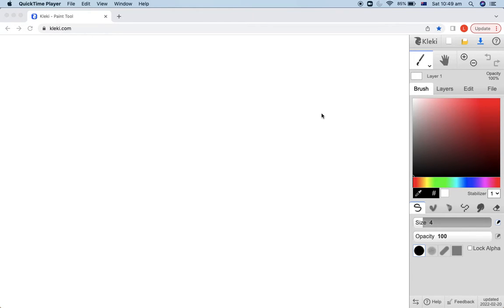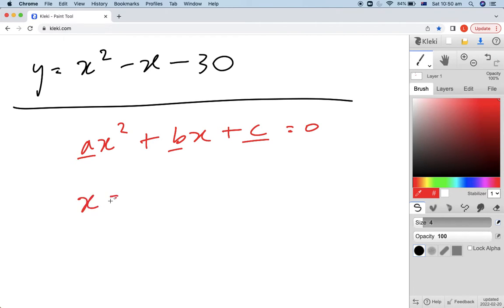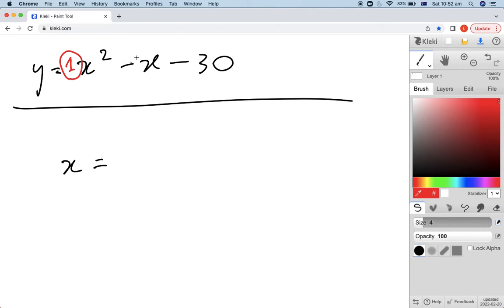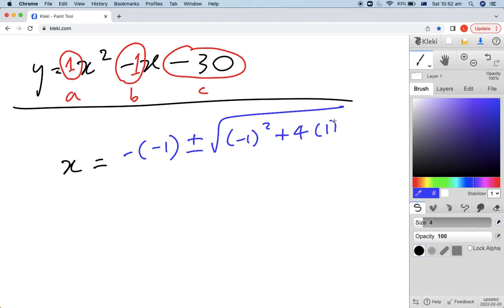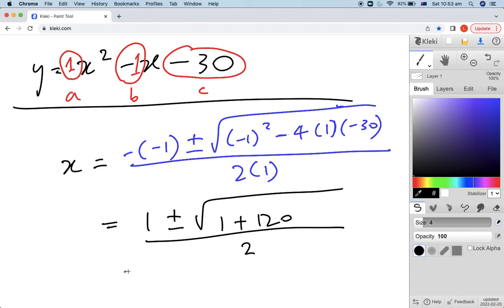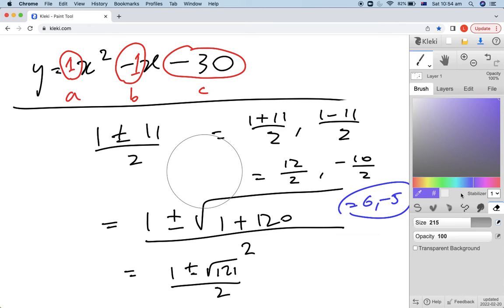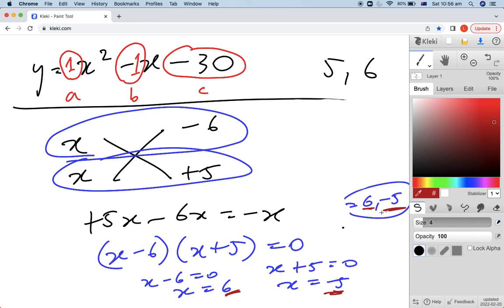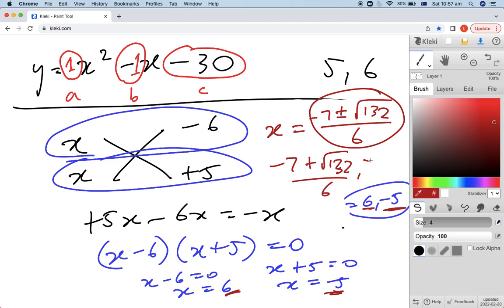Introduction to the Quadratic Formula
Hello everyone! Welcome to my second video. Today, we will be covering the application of the quadratic formula and I will walk you through its applications. Take care and have a good day!